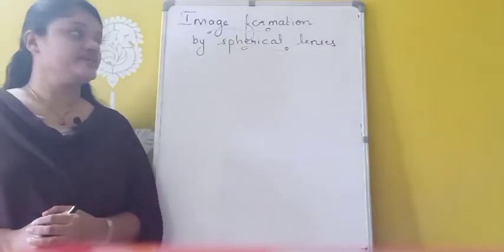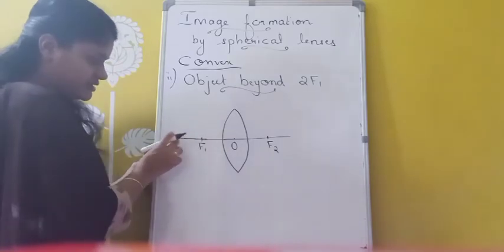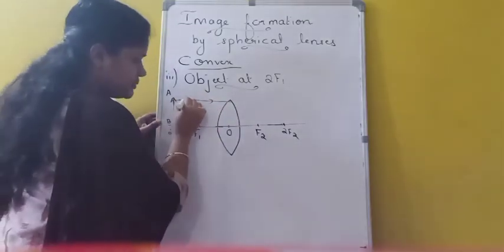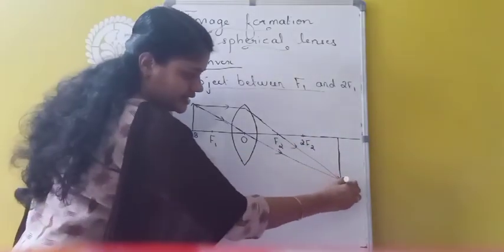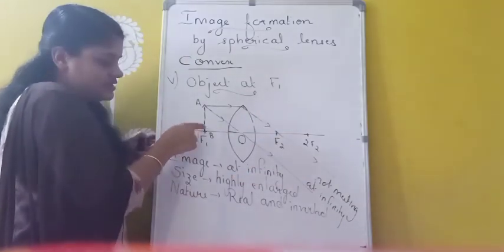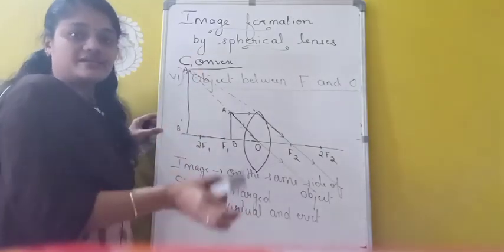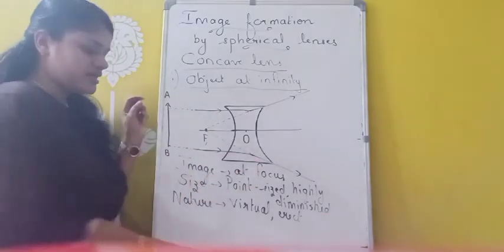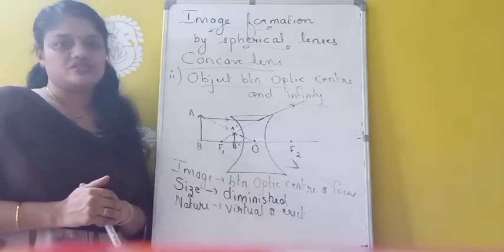Light: Reflection and Refraction Part 7| Image formation by Spherical lenses| Class 10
In this video, we discuss about the image formation in spherical lenses using ray diagrams. It includes six ray diagrams for convex lens and two for concave lens.